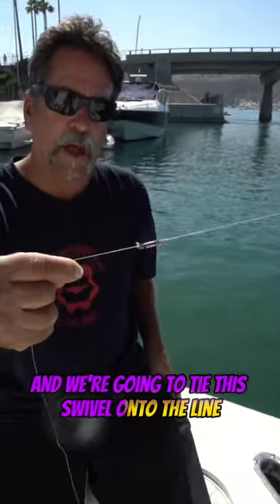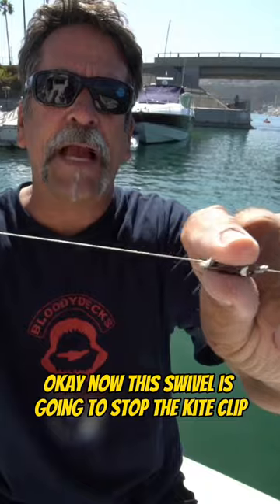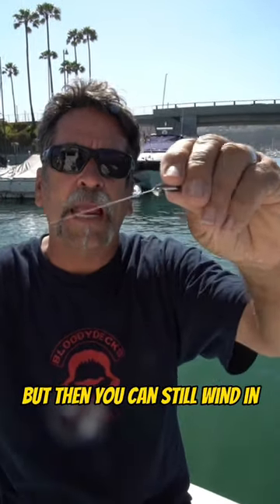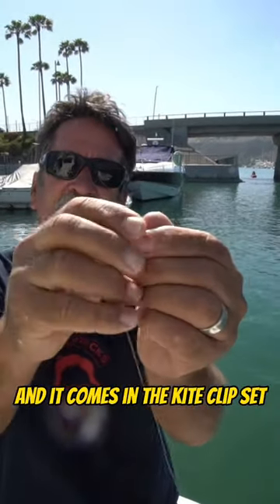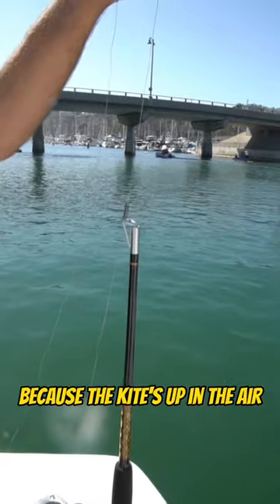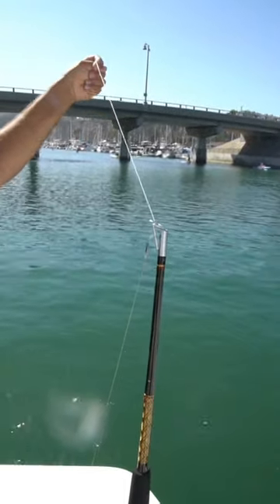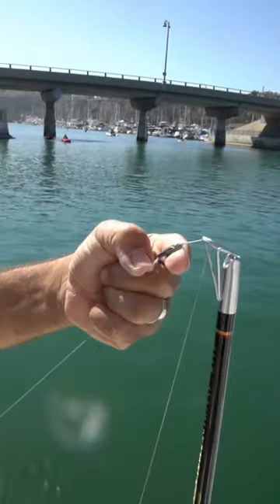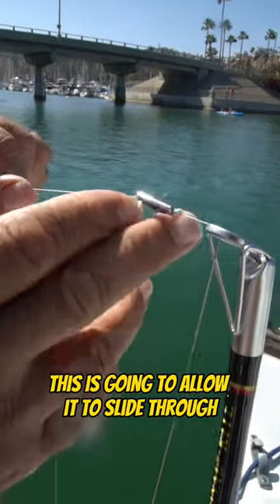How to Hook Up a Kite Rod Part 2 🪁